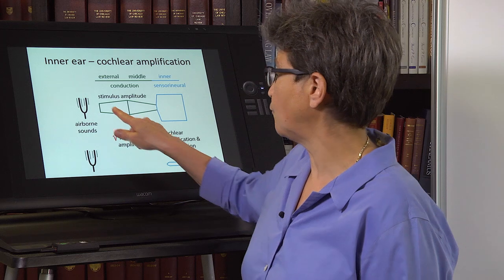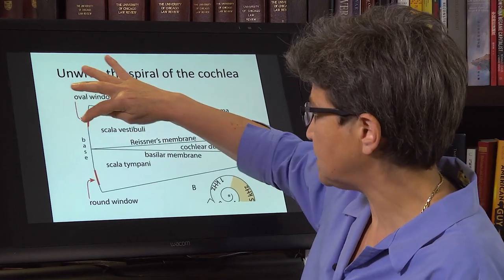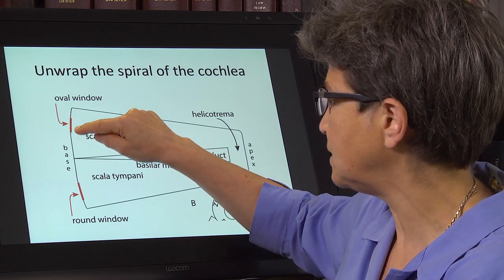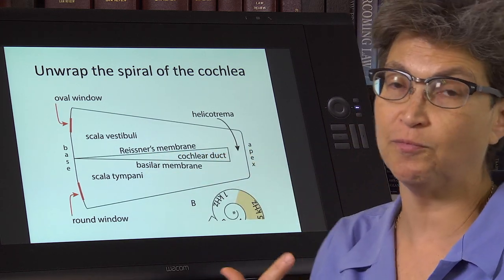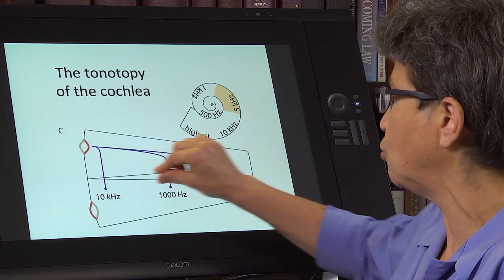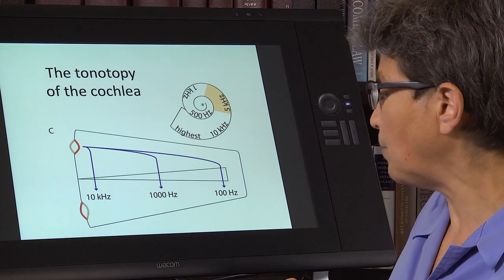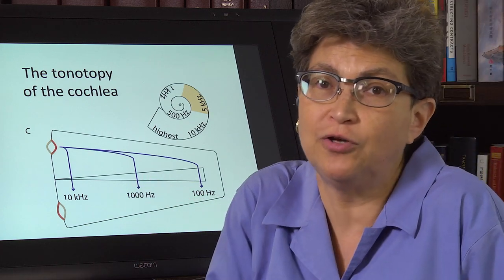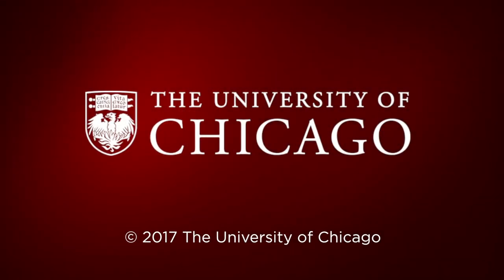11.6 Inner Ear